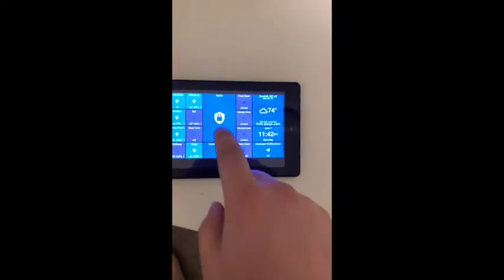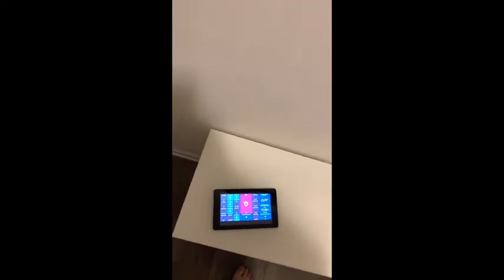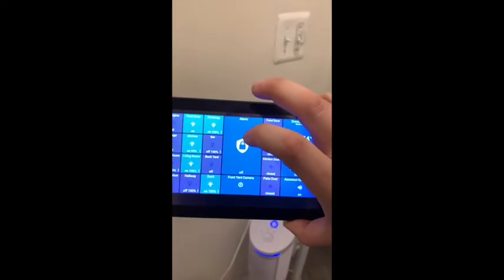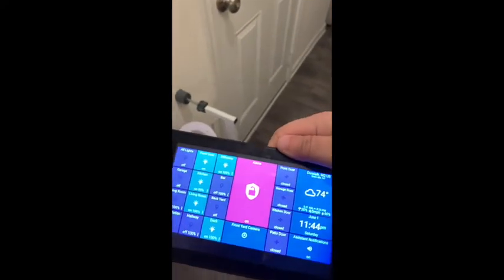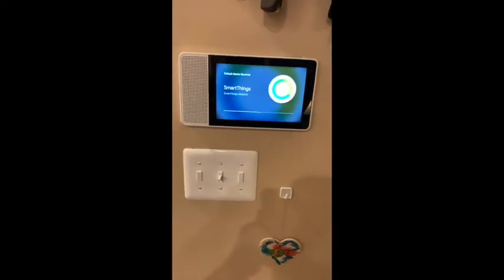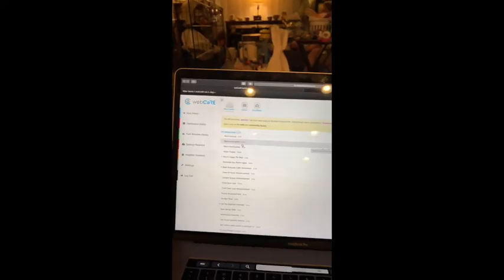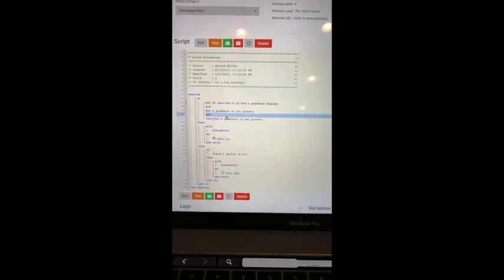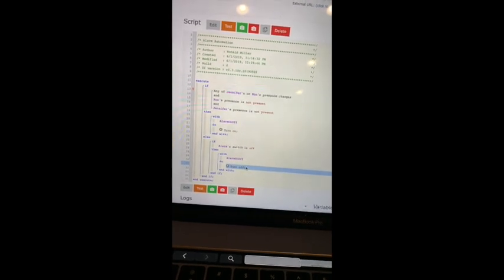Konnected Smartthings Alarm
MOUNTING EQUIPMENT:
Power converter: